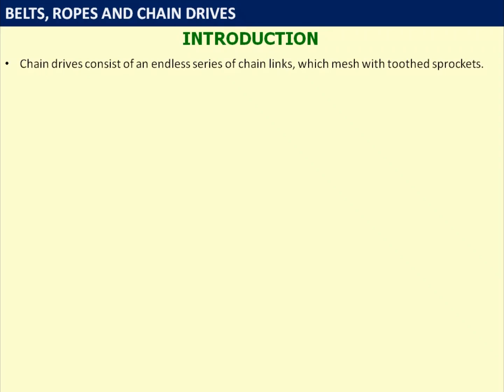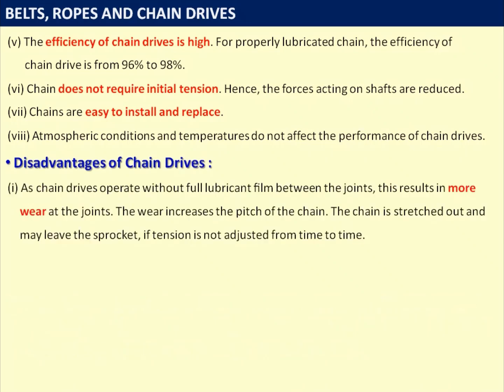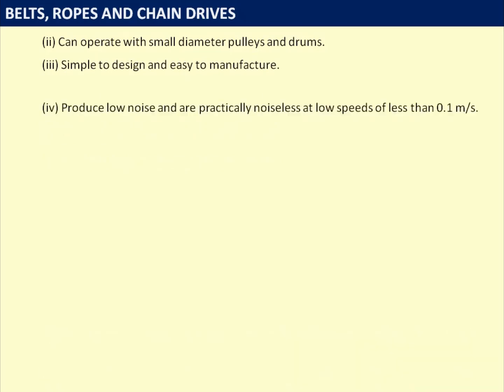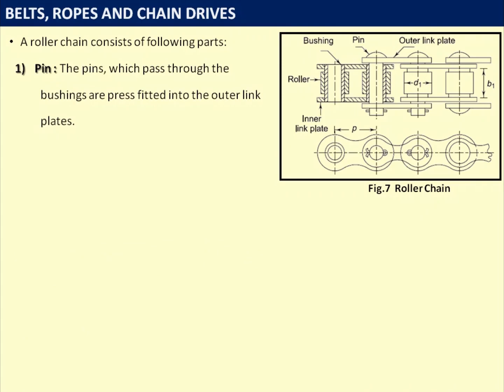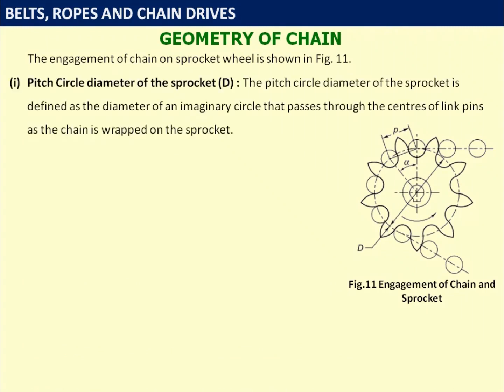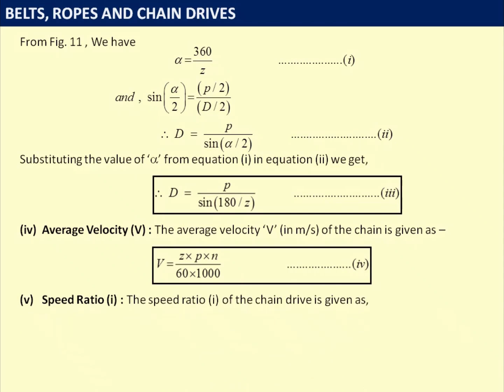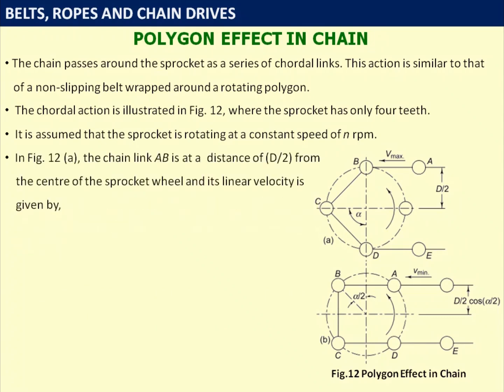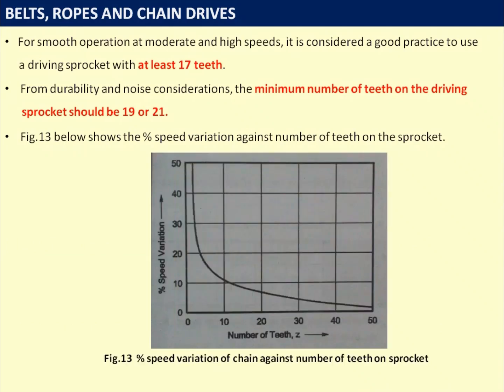Unit V - Lecture 05: Chain Drives (Part I) by Prof. (Dr) D Y Dhande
This part of the lecture covers:
(1) Introduction to chain drives , it's advantages, disadvantages and applications,
(2) Different types of chains,
(3) Geometry of the chain, and
(4) Polygon effect in the chain